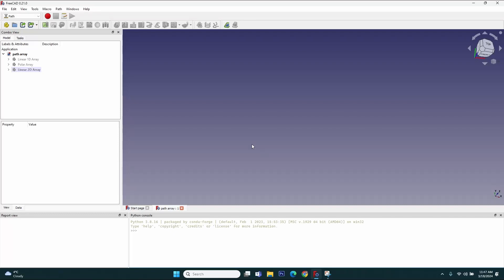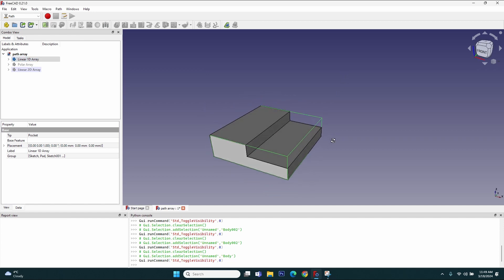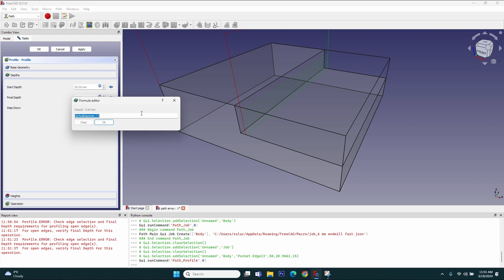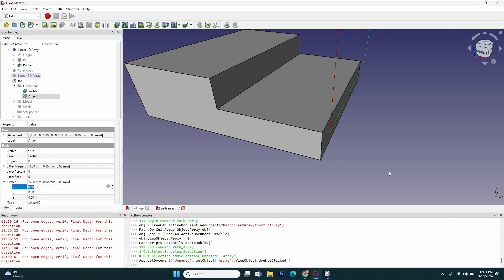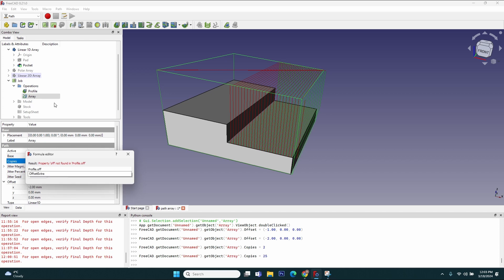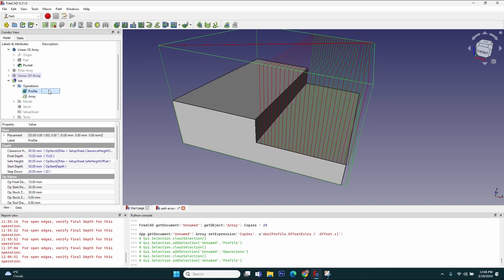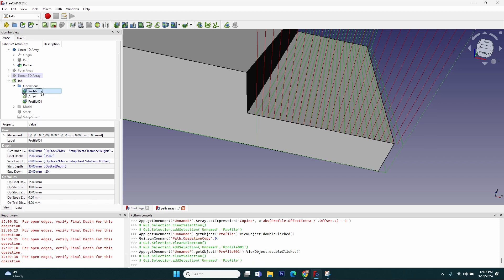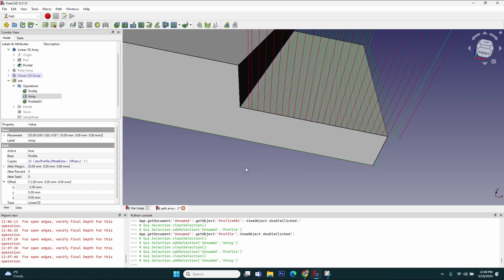CNC Linear Array Toolpath – FreeCAD Ep.11 | CAM Workflow Made Easy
Learn how to efficiently repeat toolpaths using the Linear Array feature in FreeCAD’s Path Workbench. This tutorial applies to most CAM workflows—whether you're using FreeCAD or other CAM software.

In this video you'll discover:
• How to set up a new CNC job
• Creating a profile operation and configuring the toolpath
• Applying the linear array to replicate operations
• Adjusting array distance and count for optimized machining
• Ensuring alignment and clean toolpath repetition

Perfect for DIY CNC makers, hobbyists, and professionals using routers, mills, or other CNC systems.

0:00 Overview of Array Types in FreeCAD CAM (Linear, Polar, and More)
1:02 CNC Base Operation Setup: Milling Strategy
1:14 Create a New CNC Job in CAM Software
1:31 Create a Profile Toolpath Operation for Machining
2:07 Configure Toolpath Settings for Accurate Profile Cutting
2:57 Apply Linear Array to Duplicate Toolpaths in CAM
3:09 Set Linear Array Offset for Precise Toolpath Placement
3:40 Control Number of Repetitions with Formulas in CAM
7:17 Modify Linear Array Using Alternative Parameters